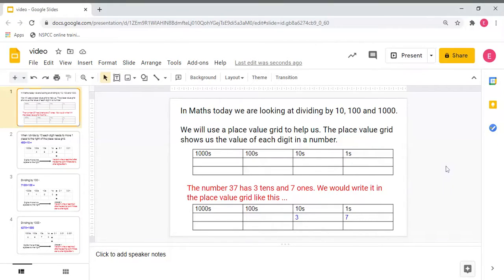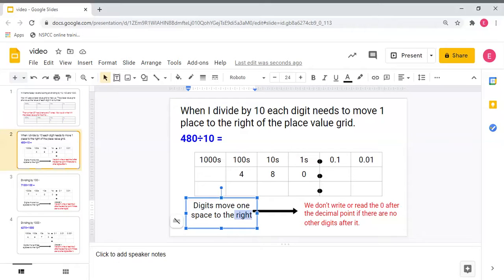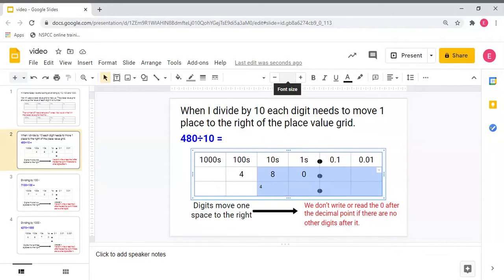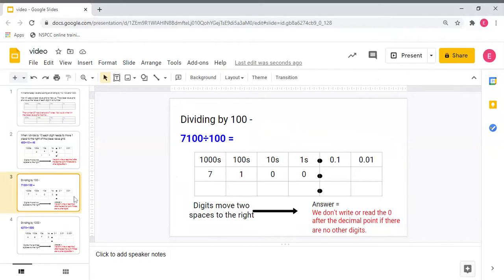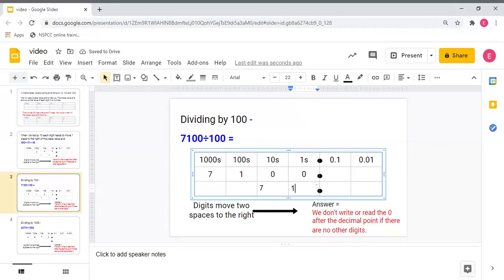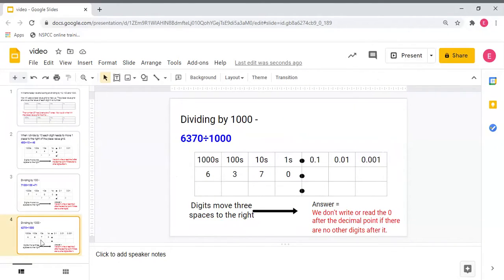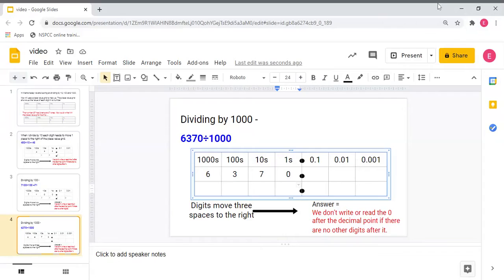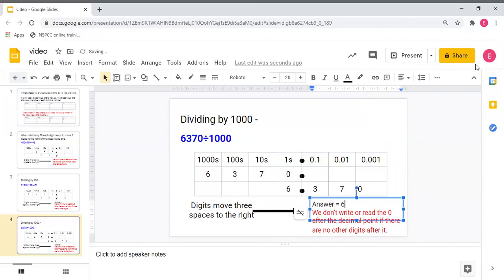Dividing by 10, 100 and 1000 - Maths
How to divide numbers by 10, 100 and 1000.